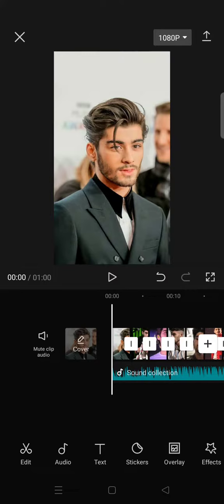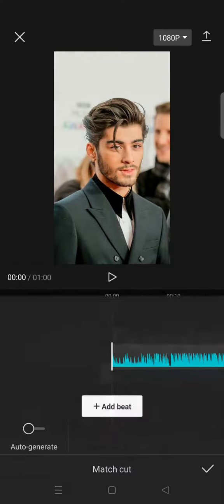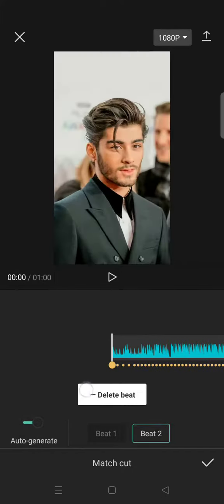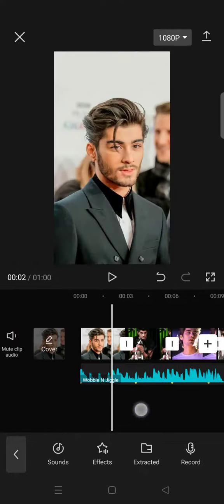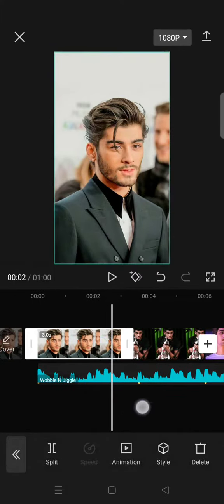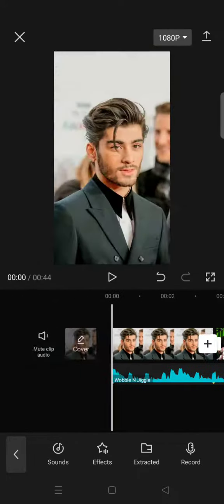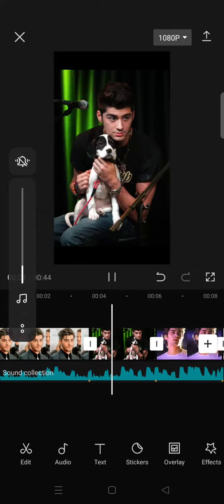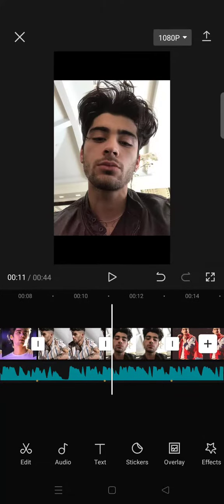~ Ever Wondered How to Match Your Photos with Music Beats? Watch and Learn Tutorial in CapCut!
Get ready to elevate your video editing game as we dive into the fascinating world of syncing photos with music beats using CapCut! 📸🎵 Ever wondered how those stunning videos with perfectly matched visuals and beats are created? Look no further – this tutorial will guide you through the process step by step, unlocking the secrets to make your videos stand out!

🚀 CapCut Tutorial: Sync Photos to Music Beats

In this comprehensive CapCut tutorial, we'll explore the art of syncing your photos seamlessly to the rhythm of the music. Whether you're a beginner or an experienced video editor, this guide is tailored for everyone. Follow along as we break down the steps, making it easy for you to create captivating content that leaves a lasting impression.

Why Syncing Matters
Syncing photos to music beats adds a dynamic element to your videos, creating a visually engaging experience for your audience. It's the secret sauce behind those TikTok trends and viral content – and now, you can master it too!

Step-by-Step Guidance
Learn the ins and outs of CapCut as we guide you through importing photos, aligning them with the beats, and effortlessly exporting your masterpiece. From the basics to advanced tips, this tutorial has it all.

Ready to take your video editing skills to the next level? Click play now and let's start syncing photos to music beats like never before! Let's create amazing videos together! 🎬✨